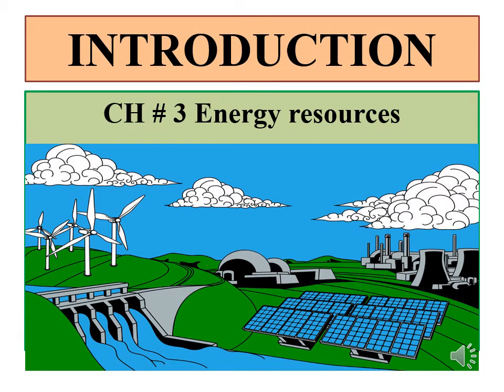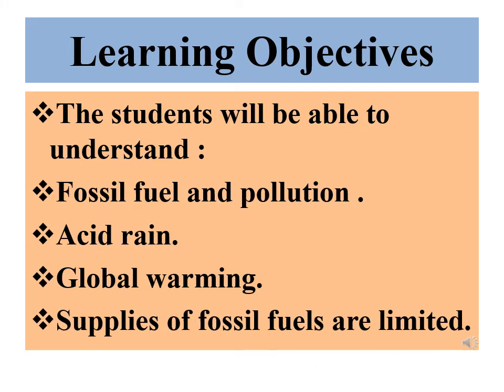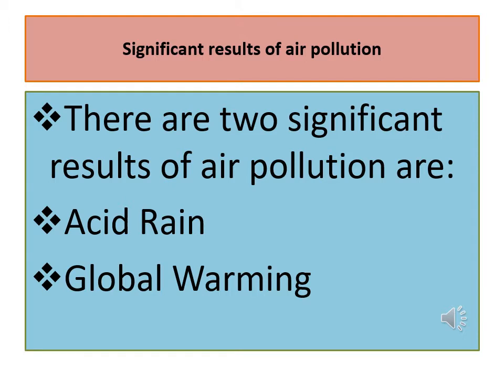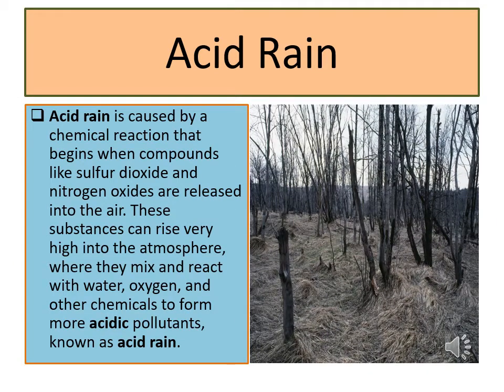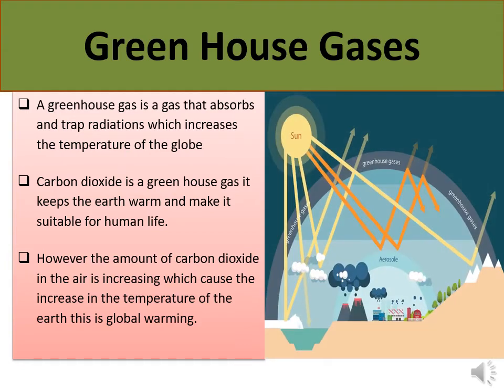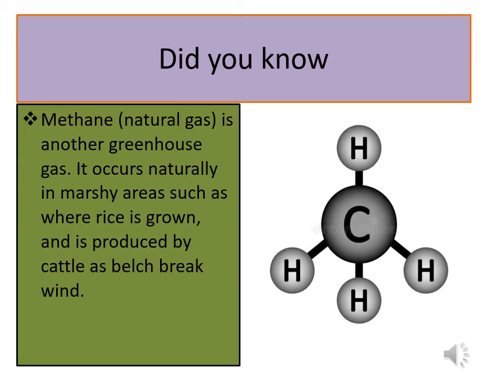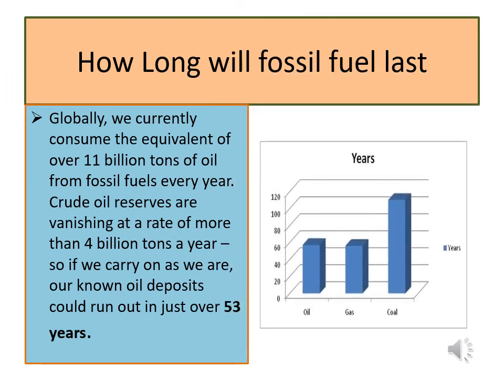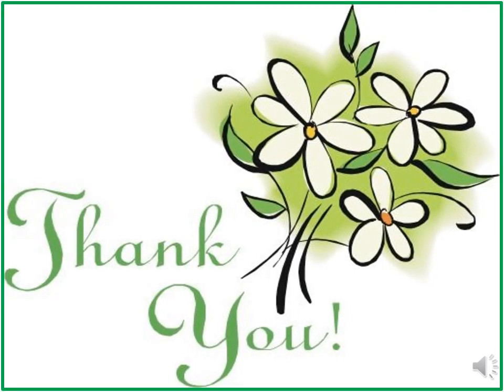Acid Rain and Global Warming